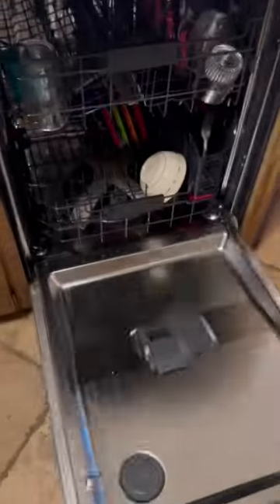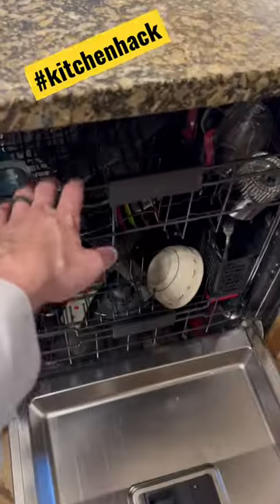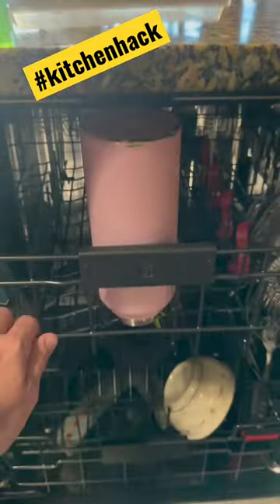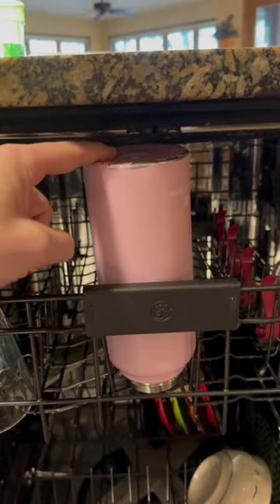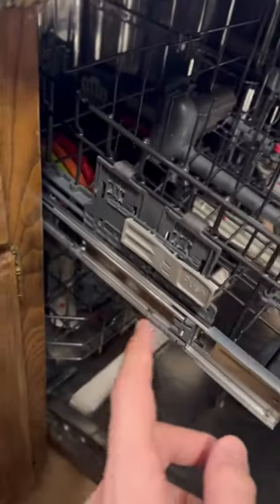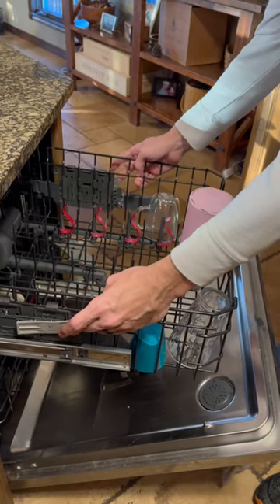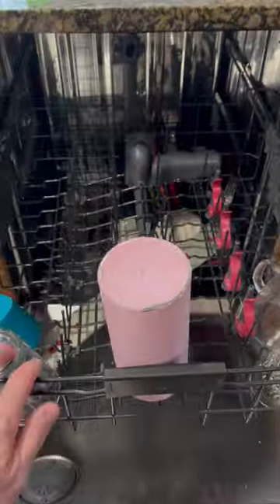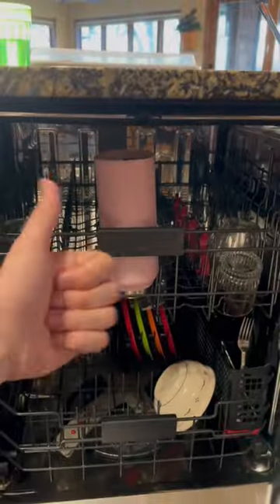Amazing Dishwasher Trick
Link to Affresh dishwasher cleaner on Amazon!

Truly amazing how simple this little kitchen hack is. I have seen this on Instagram and TikTok before but have not seen much of it on youtube so thought it would be a good one to show.

We are on many other platforms, check out the link below to find other great content

Here @TheHappyHootie we are a family of 5 that love to come up with great ways to entertain, educate and inform our audience with family friendly videos and . We would love to see you around the nest. Hoot Hoot!

We typically are involved with rvlife woodworking mom videos filled with love

Please enjoy and leave us some comments and share the video with someone you love :-)